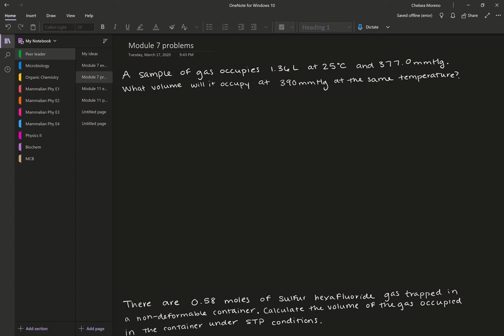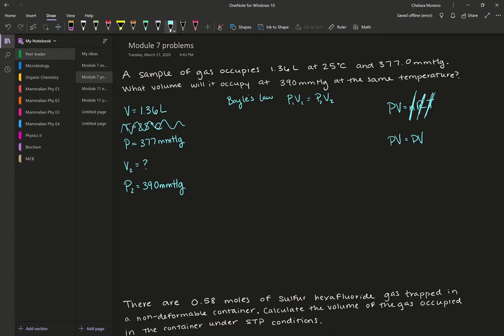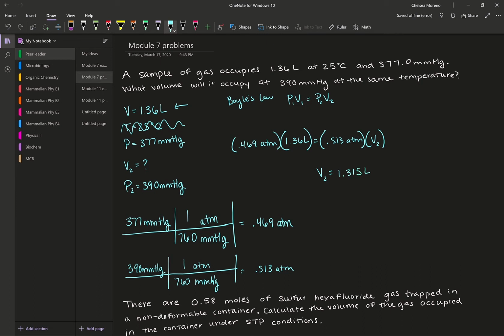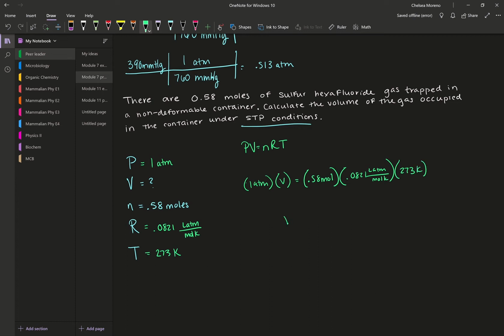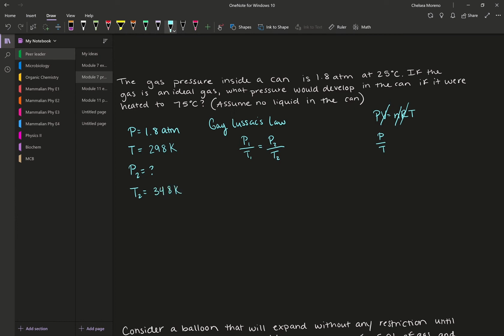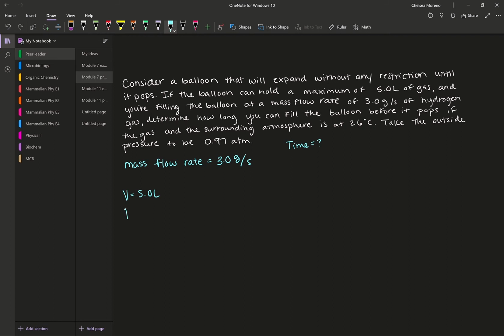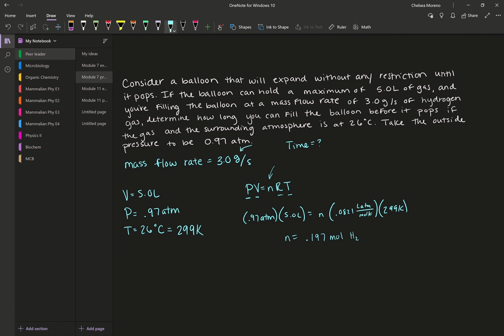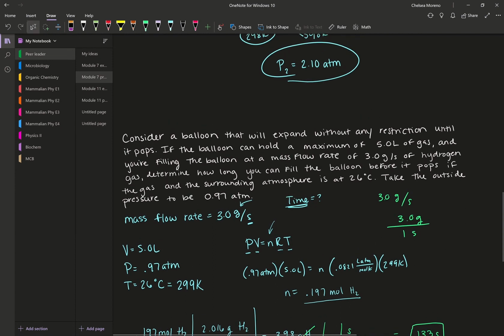Module 7: Practice Problems